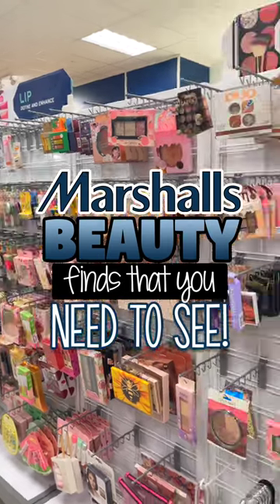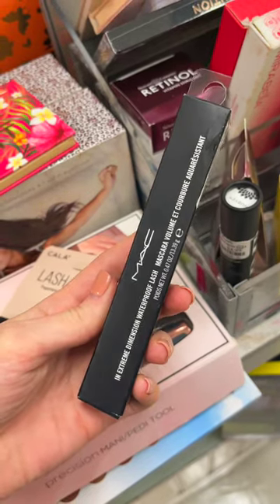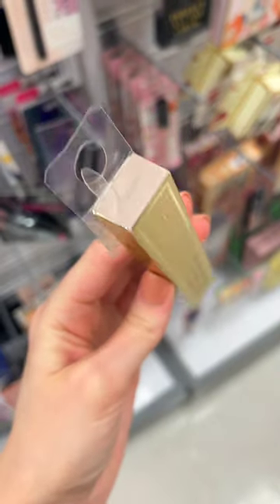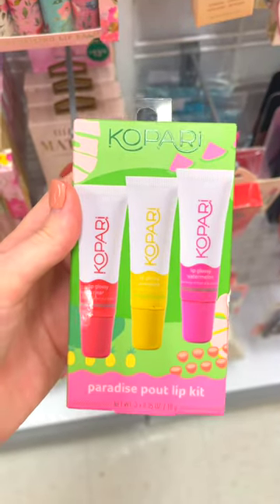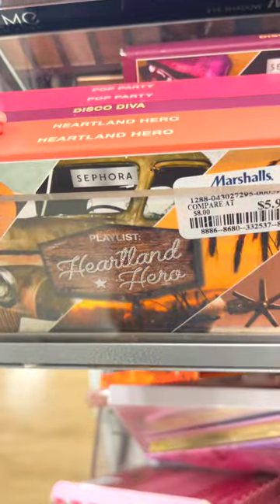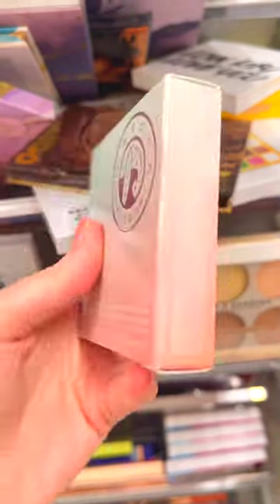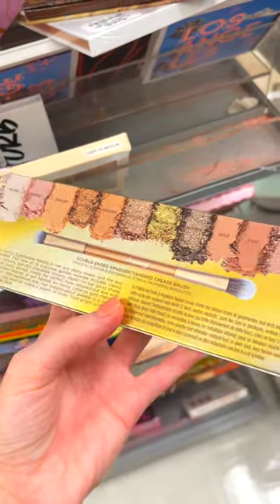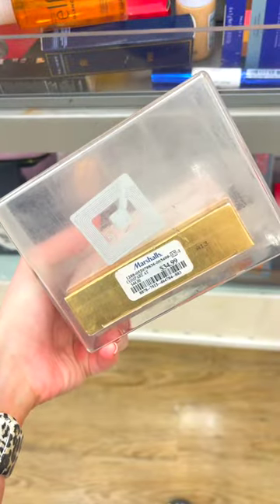MARSHALLS BEAUTY FINDS THAT YOU NEED TO SEE!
Marshalls beauty finds/haul that you need to see!